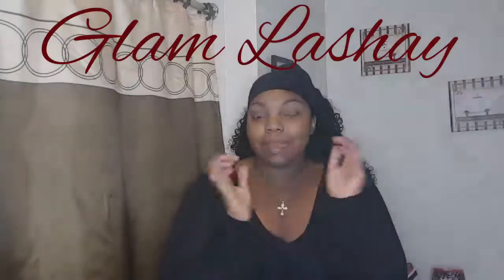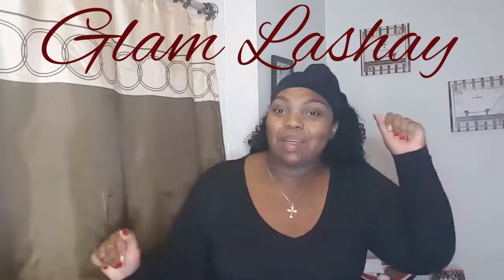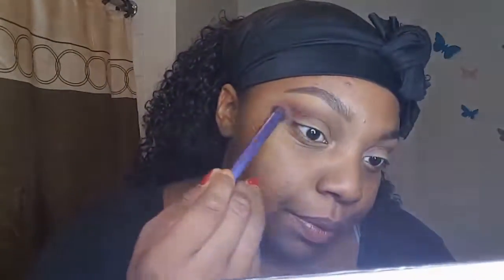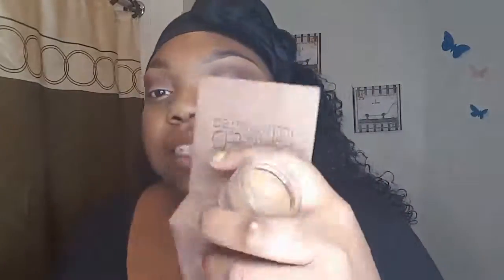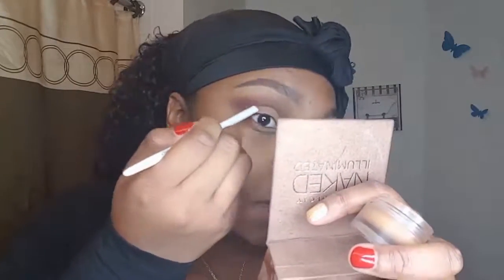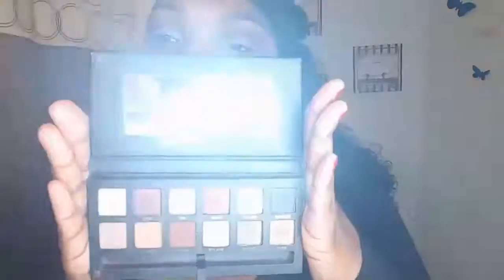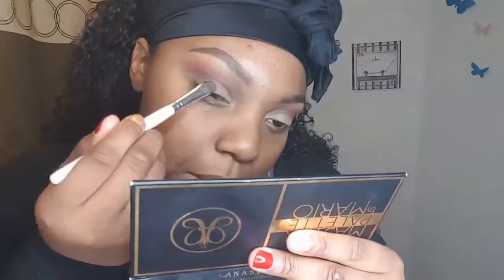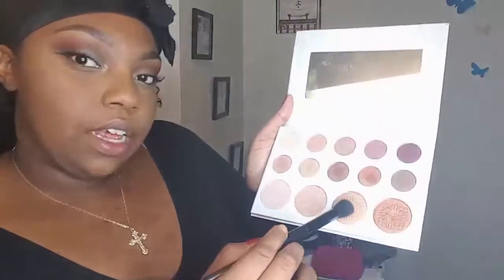GRWM| THANKSGIVING 2016 EDITION